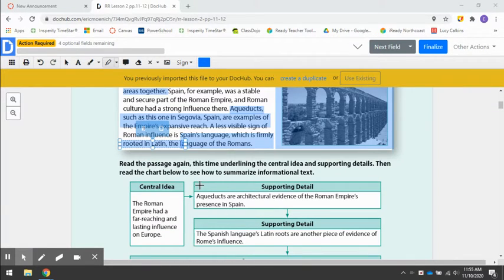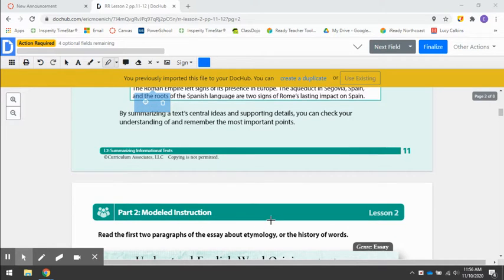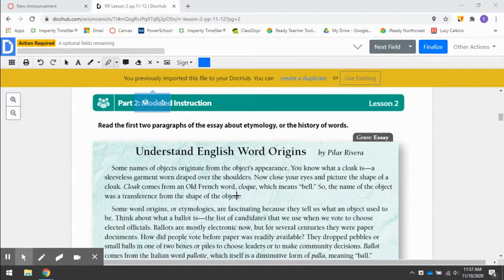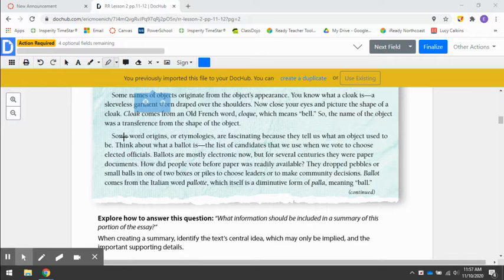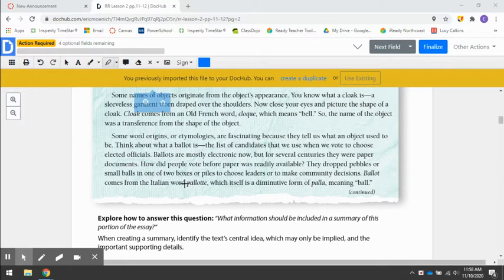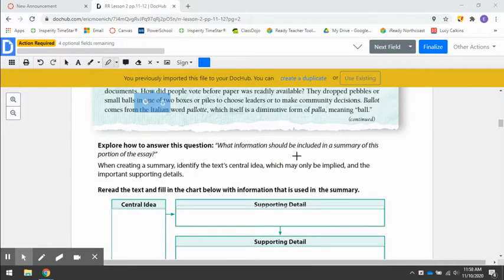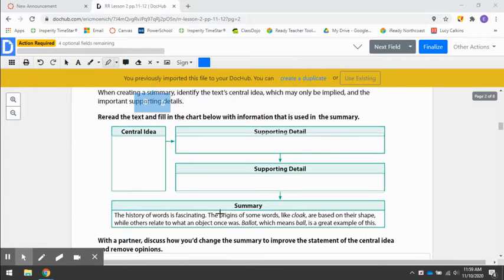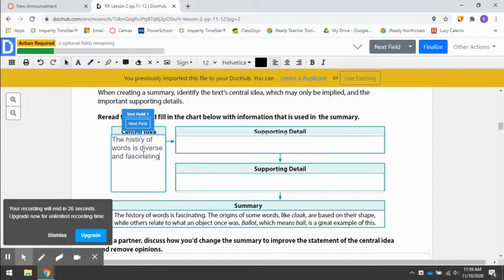8th Grade 11/10 Part 3